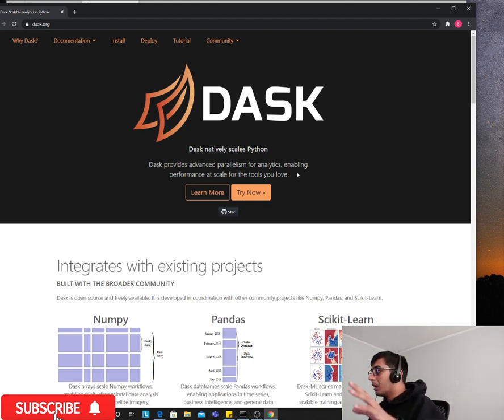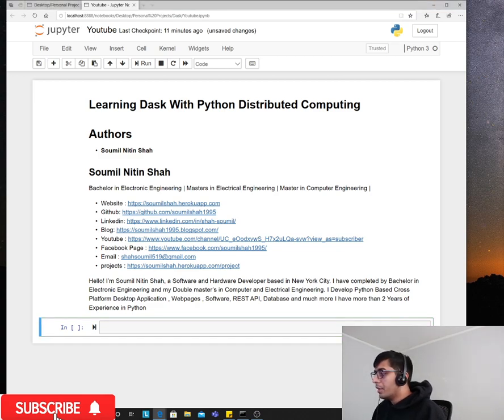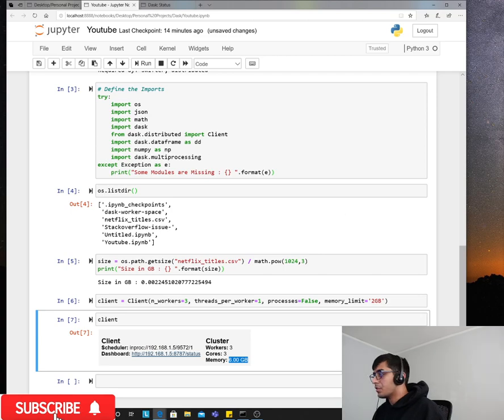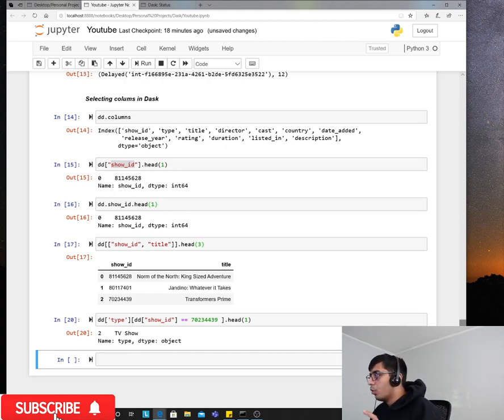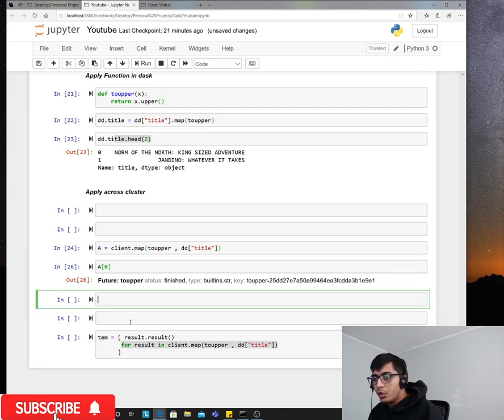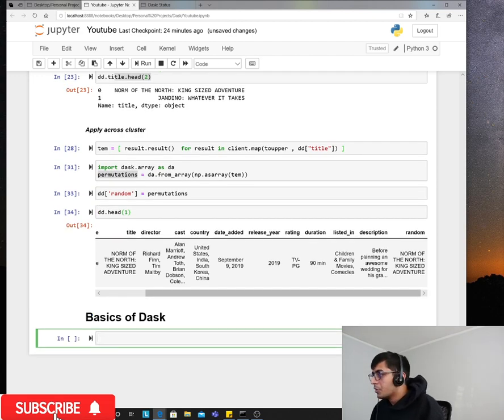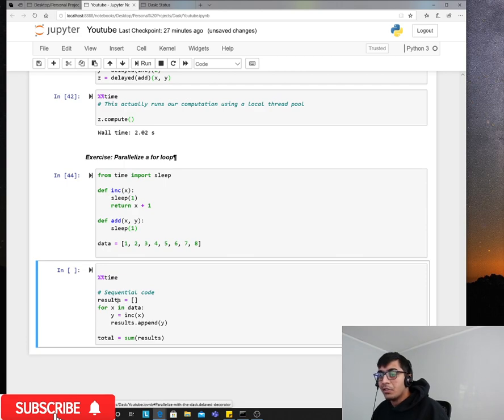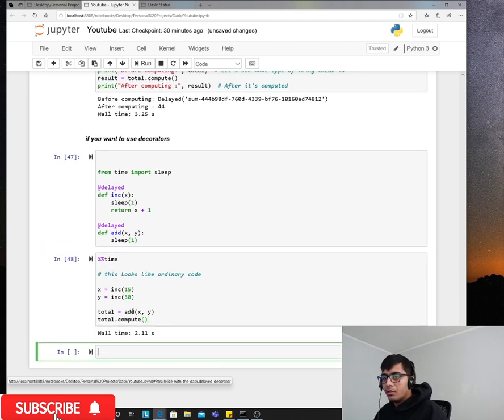Learn Python Dask Framework for Data Science in a Easy Way